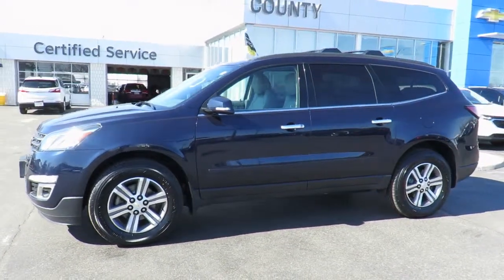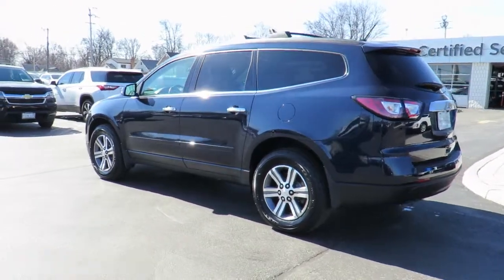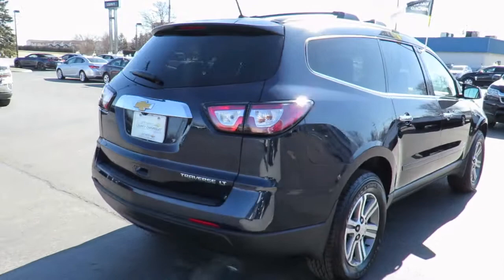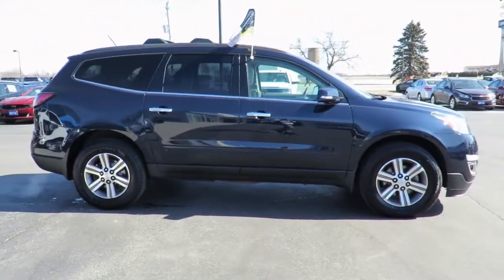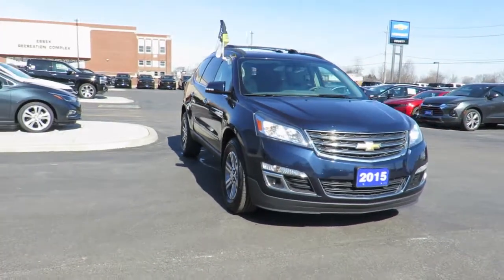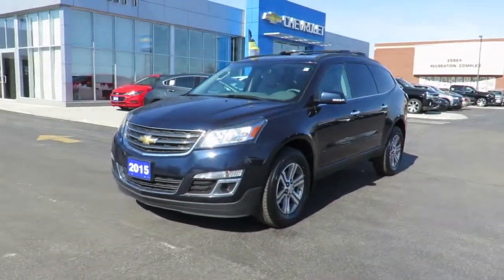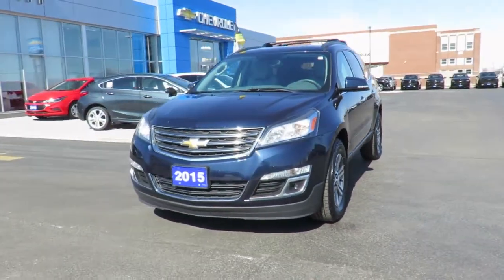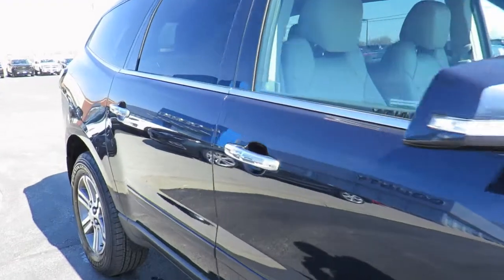2015 Chevrolet Traverse LT Blue Velvet Metallic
2015 Chevrolet Traverse LT at County Chevrolet Essex